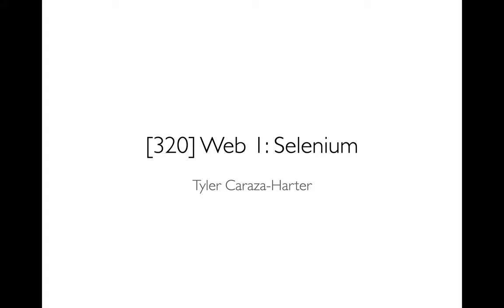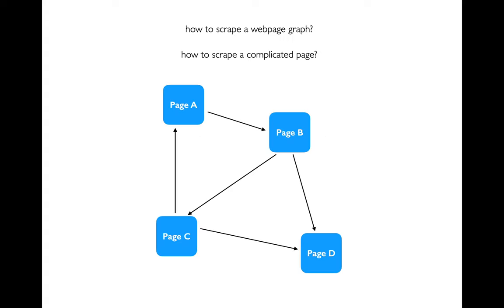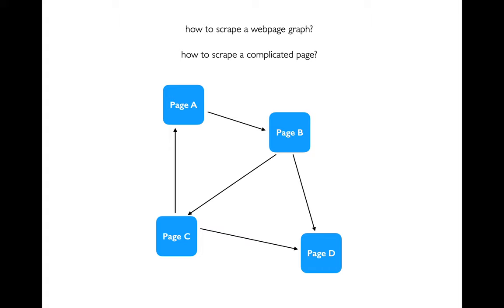CS 320 Oct 9 (Part 1) - requests vs Selenium